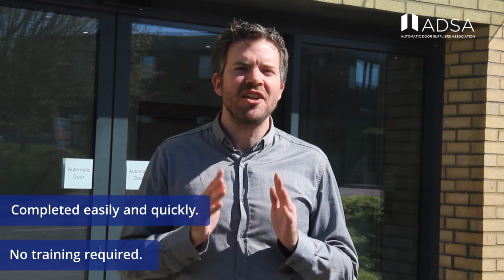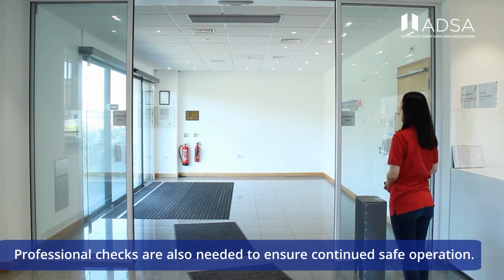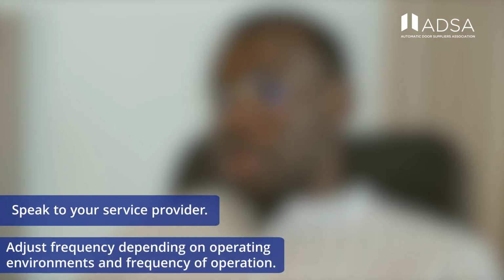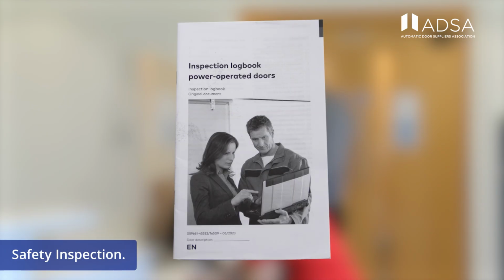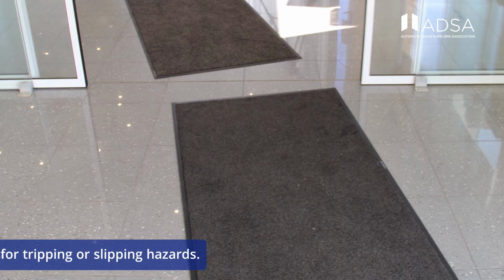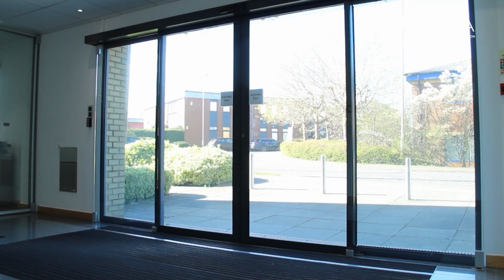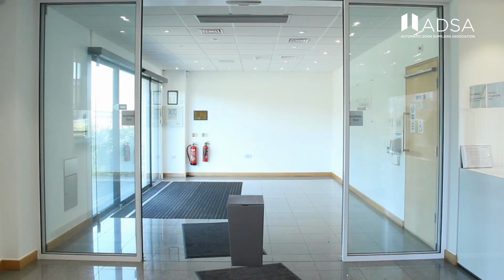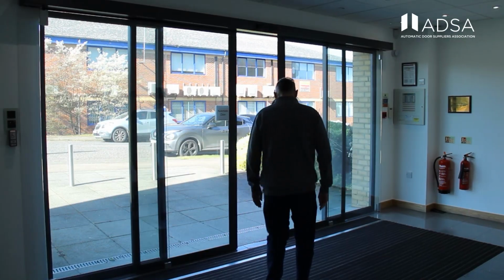Occupier Safety Checks for Automatic Sliding Doors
Learn how to carry out quick, essential safety checks on automatic sliding doors to protect users and stay compliant with health and safety regulations. This video covers what to look for, how to spot common hazards and when to call a professional. Ideal for facilities managers or anyone responsible for offices, retail, healthcare or public buildings.